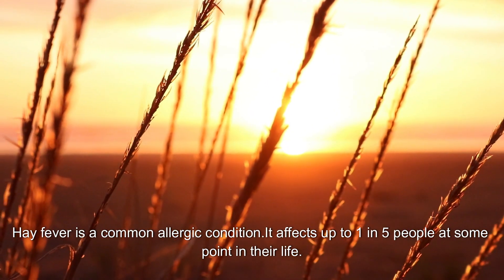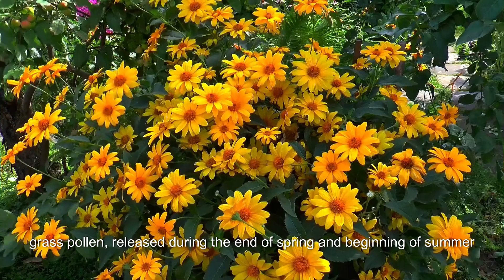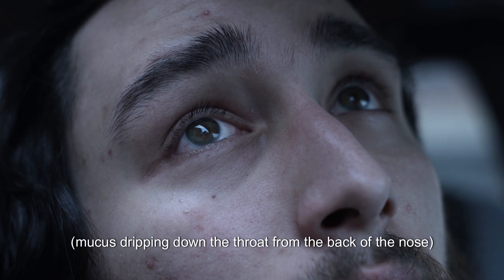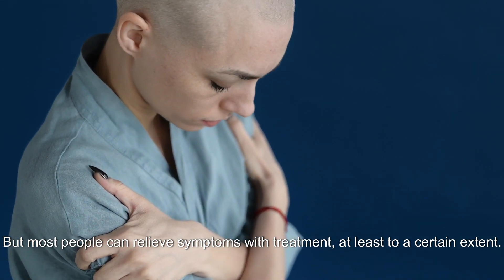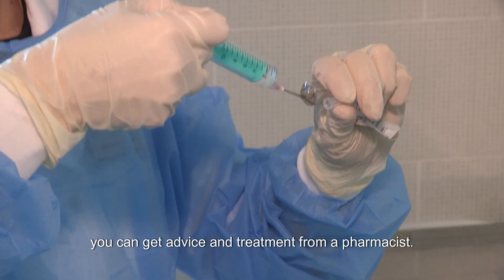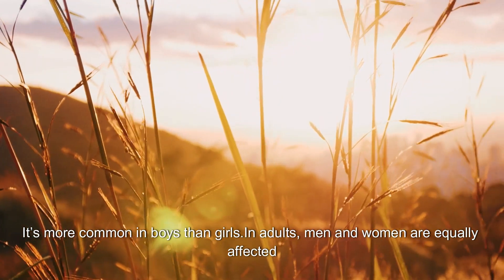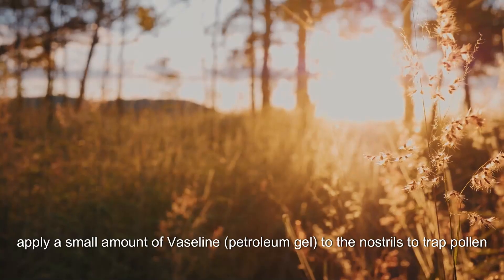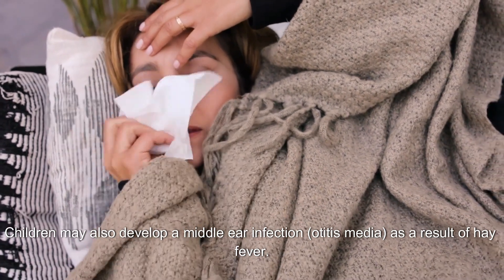HAY FEVER - Causes, Symptoms, and Management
Hay fever is a prevalent allergic reaction affecting 1 in 5 individuals at some point. This video dives into the causes, symptoms, and available treatments for managing hay fever. Discover self-help tips to mitigate hay fever symptoms and learn when to seek professional advice. Whether you're affected seasonally or year-round, understanding hay fever is the first step toward managing this common allergy.